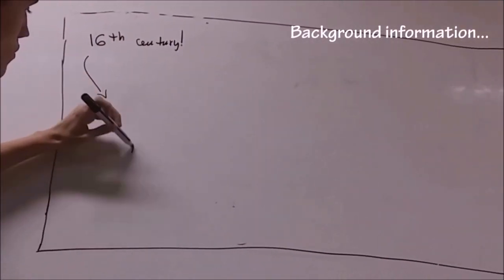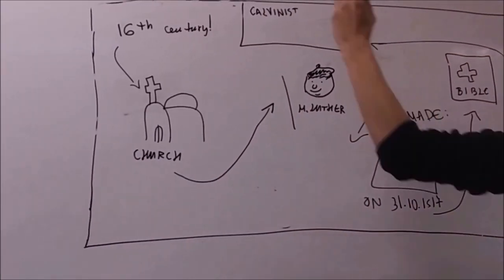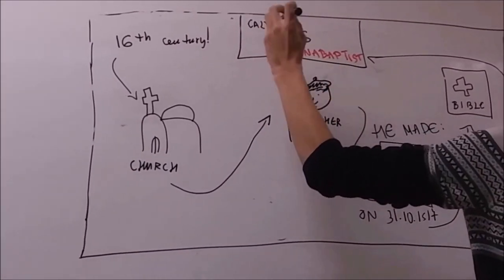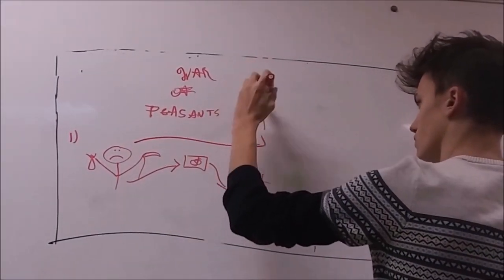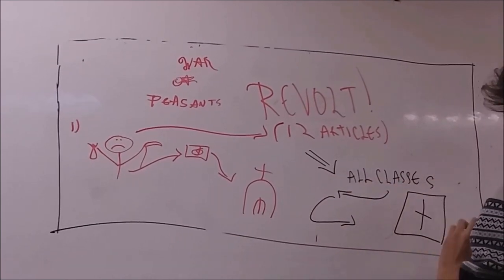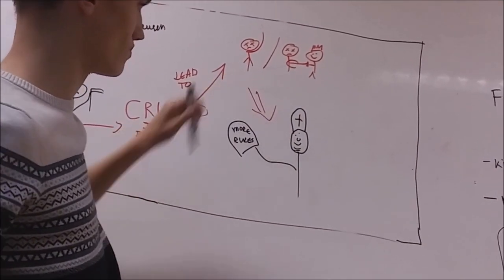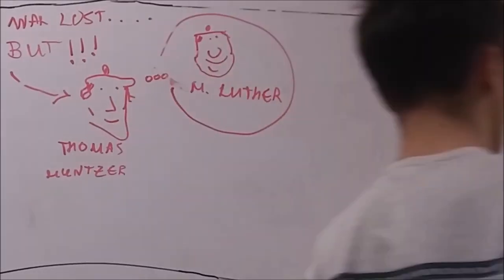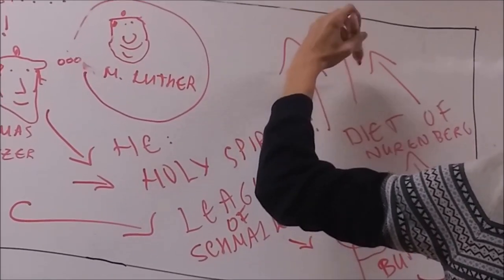Peasants' war in Germany RSA Animation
Sources:
Bensing, Manfred. “Thomas Müntzer.” Encyclopædia Britannica, Encyclopædia Britannica, Inc., 25 May 2018,

Wilde, Robert, et al. “The Schmalkaldic League: Reformation War.” Thoughtco., Dotdash,

Hillerbrand, Hans J. “Martin Luther.” Encyclopædia Britannica, Encyclopædia Britannica, Inc., 6 Nov. 2018,

Engels, Frederick. “The Twelve Articles of the Peasants.” Modern History of the Arab Countries by Vladimir Borisovich Lutsky 1969,

Jone Johnson. “German Peasants War (1524 – 1525): Agrarian and Urban Class Warfare.” Thoughtco., Dotdash,